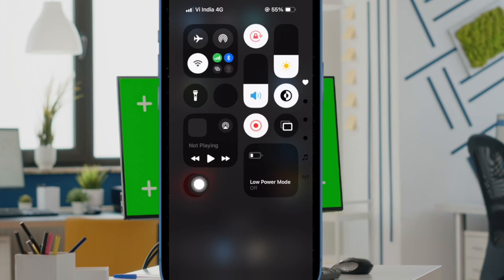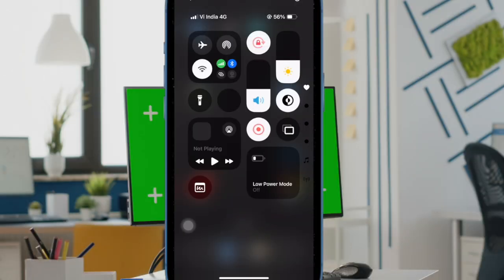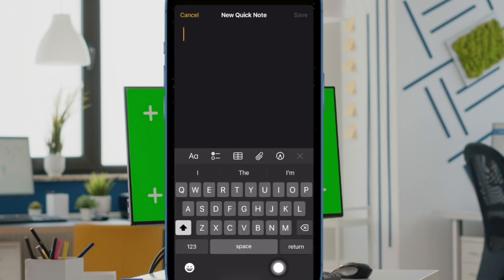How to Add Quick Note to Control Center in iOS 18 on iPhone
Do you know that it's possible to show the quick note in the iPhone Control Center? Check out this guide to find out how to add your Quick Note on your iPhone in iOS 18.